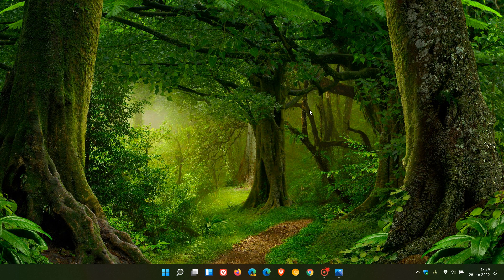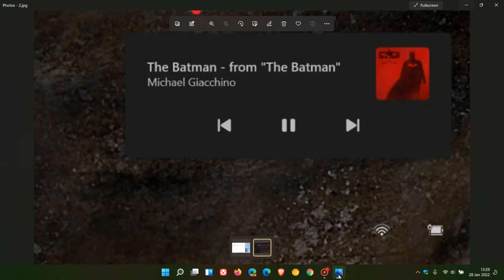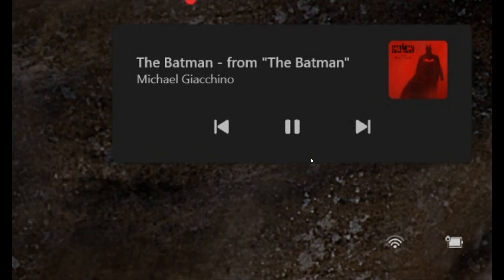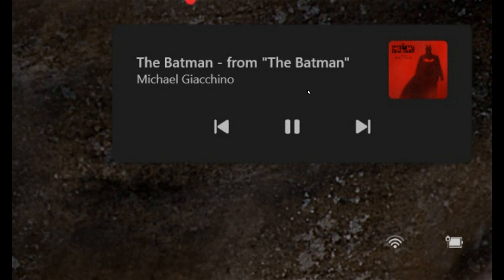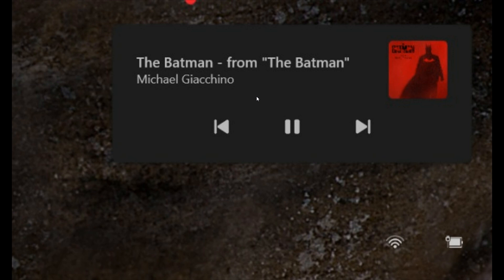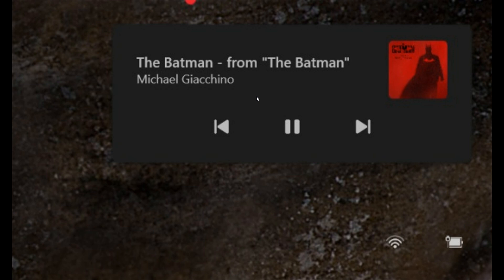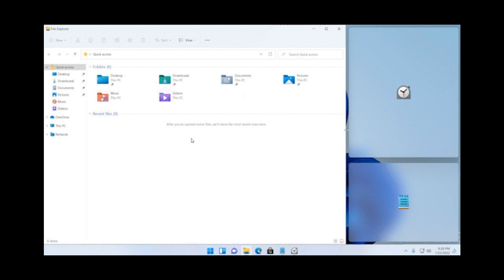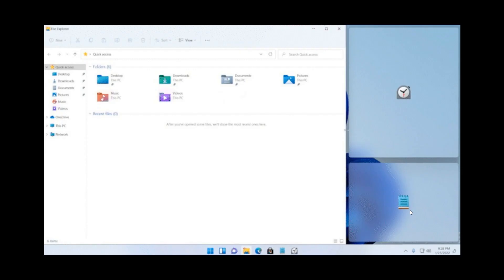Windows 11 Build 22543 updated with some new visual changes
We take a look at two of the UI improvements that have rolled out to Insiders in this latest Dev Channel build.